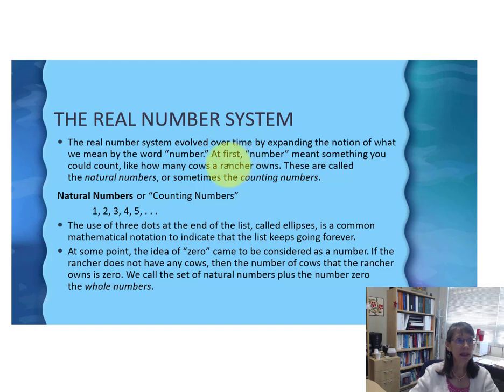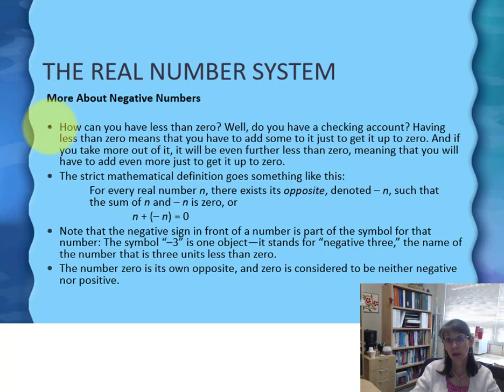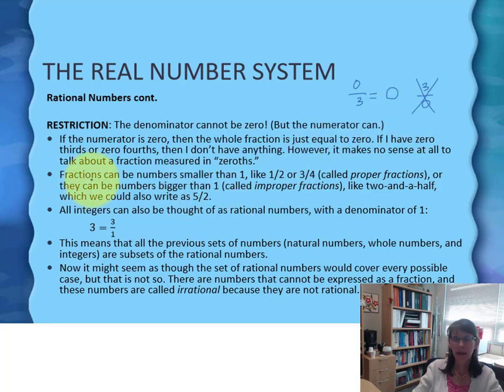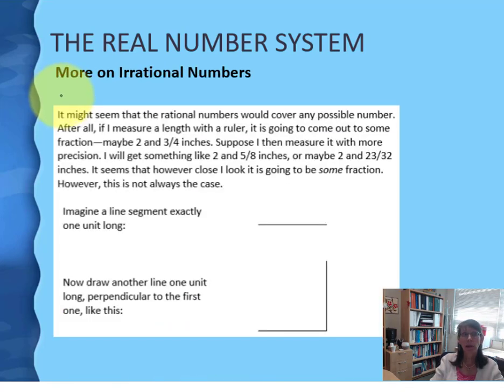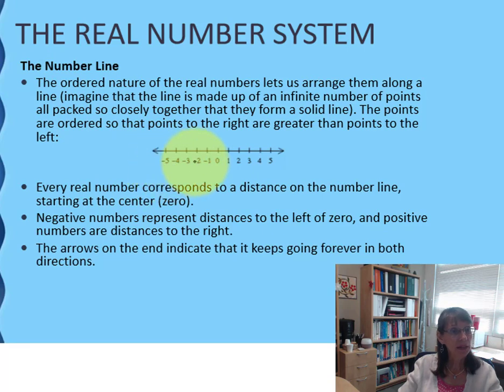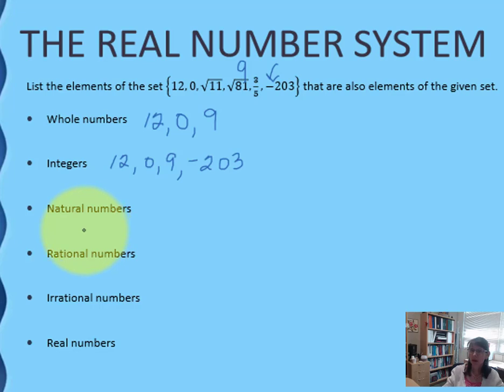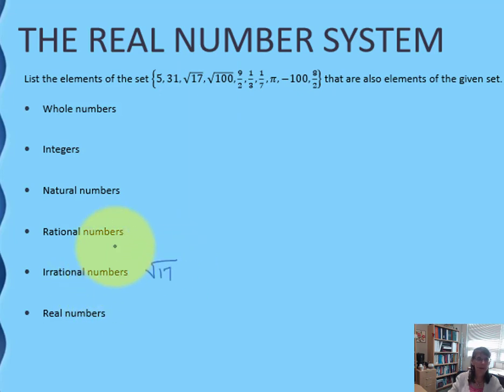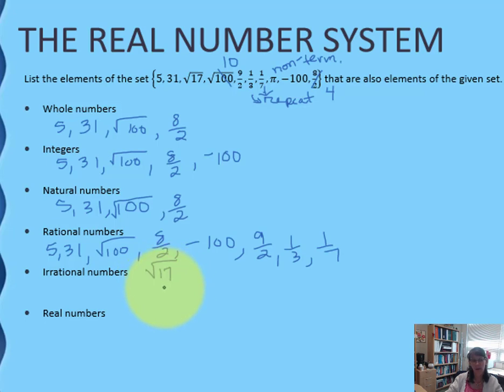1.2 Algebraic Expressions and Sets of Numbers revised